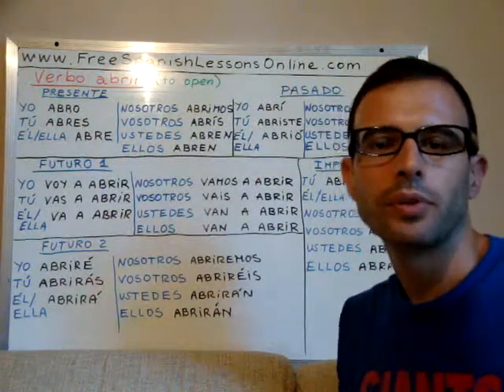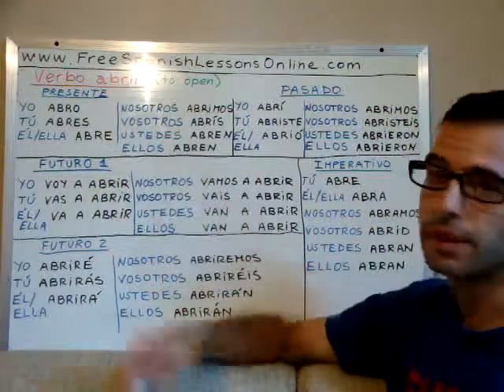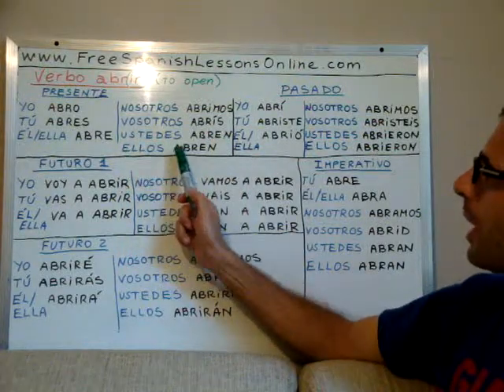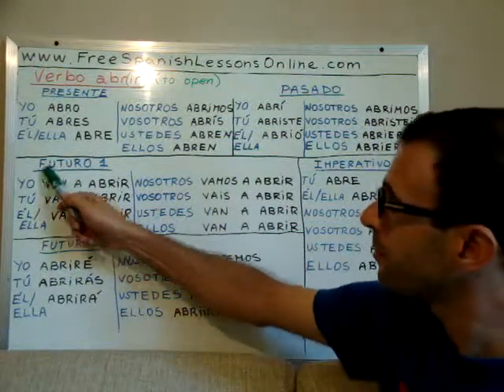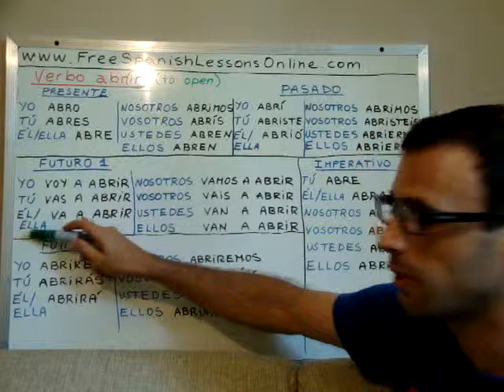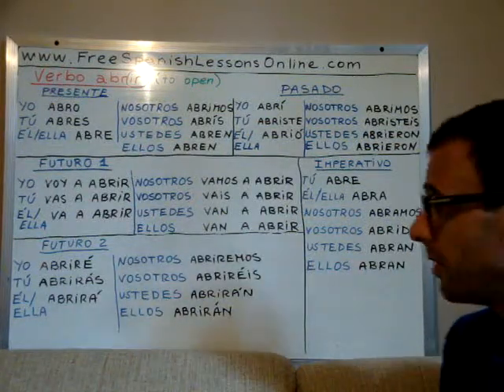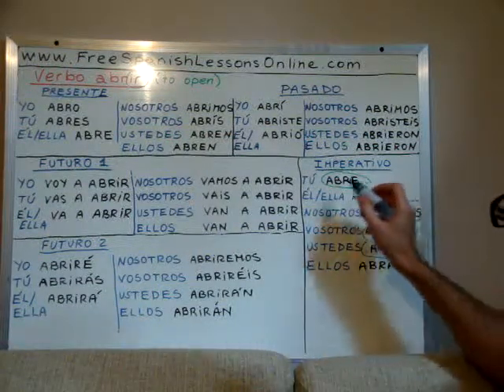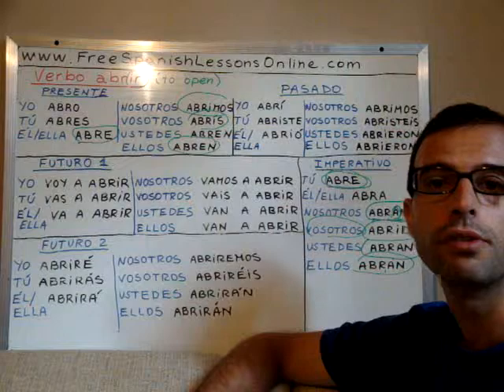Free Spanish Lessons 101 - Verb ABRIR in Past Present Future Imperative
Spanish lesson #101 (Spanish Free Lessons Online): We mentioned before that in Spanish we have 3 different groups of verbs: the group of verbs that end in "ar", the group of verbs that end in "er" and the group of verbs that end in "ir". Of these, the latter is the group that has more irregular verbs. Nevertheless, we can learn the rule for conjugating the verbs that end in "ir" using the regular verb ABRIR (to open). In previous lessons I have already taught how to conjugate regular verbs that belong to the other two groups of verbs.